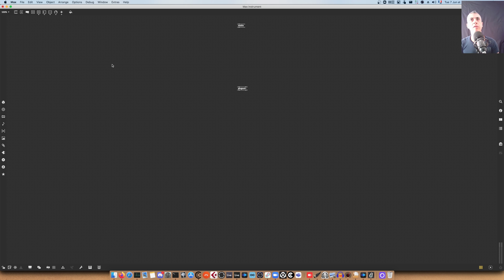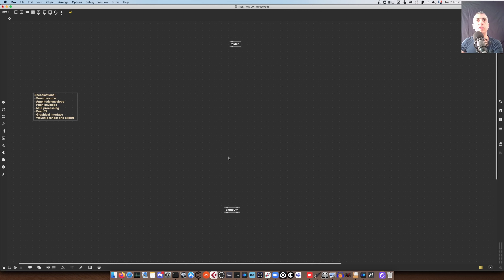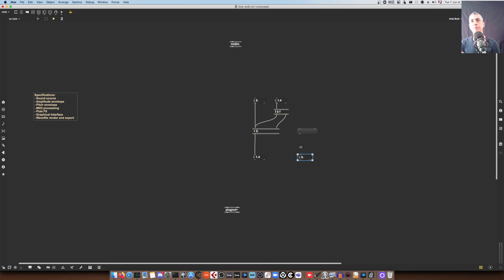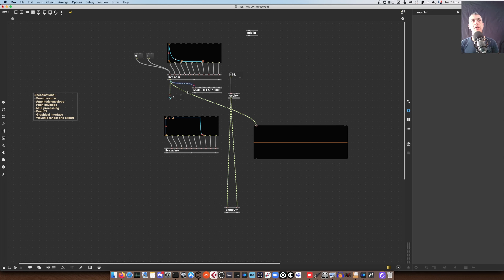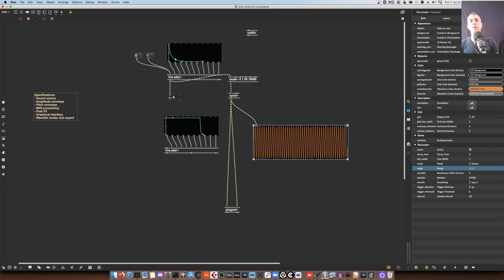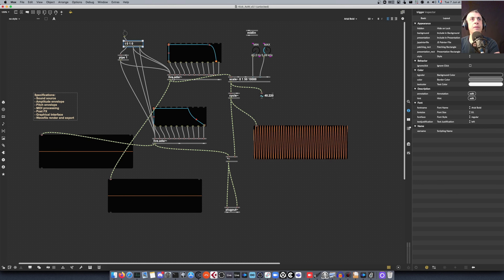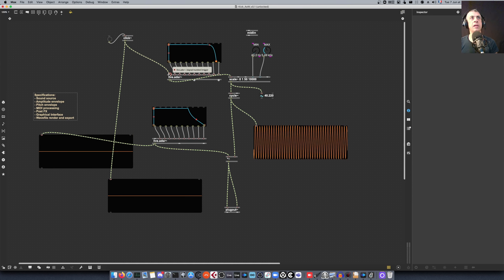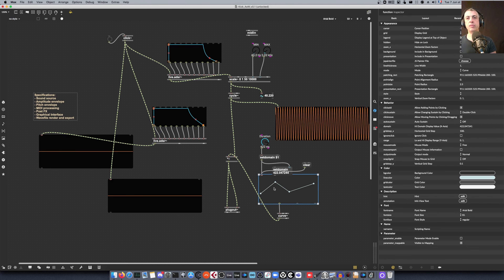M4L Ableton Live Creation - Making a Kick device in Max For Live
Starting a new series, I'm aiming to create a kick Maxforlive device, showing and explaining what I do and how I do it as I go.

At each step (each part of this series), you'll be able to comment the video, asking questions about stuff unclear to you and provide feedback and suggestions.

On top of that, my Patreon supporters will get each intermediate version, up to the point where (I hope) the device will be ready for release, hence they'll get it for free !

I really hope that you'll like this approach and will get knowledge from it !

This is part 1, covering:
00:00 Introduction & project goal
02:30 Project setup
06:30 Rough specification
10:50 MaxMSP basics: data flow, objects, messages, cold/hot inlets, triggers & bangs
20:45 Initial blocks: sound source
24:10 Pitch envelope
34:50 Amp envelope
42:35 Switching from messages based control to signal based control
45:05 Replacing Amp envelope with function

People who advise and help me on day to day basis, great creators and producers, tutorials, wavetables, preset packs, and more:
- Shep (Mute Productions), crafted preset packs for many VSTs specialized on Psytrance production